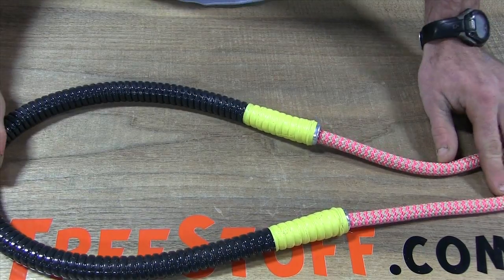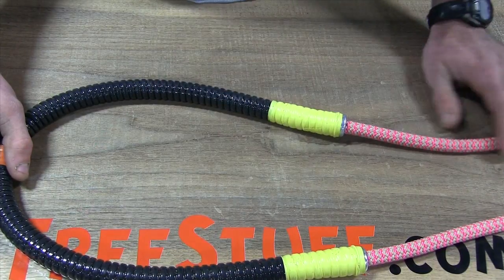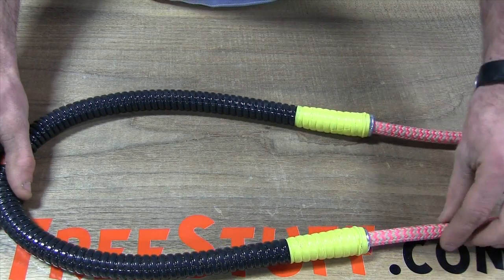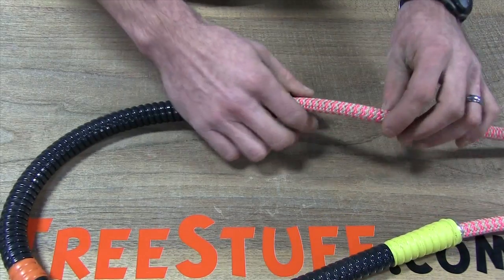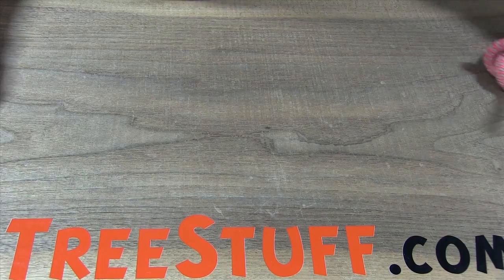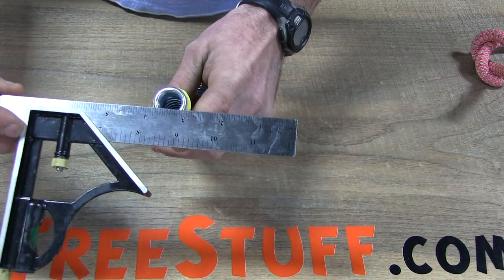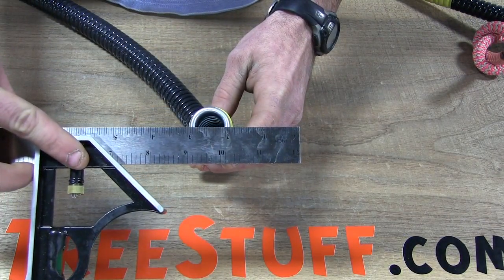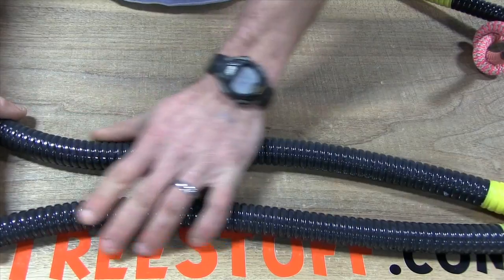Dan House Rope Sleeve - TreeStuff.com Product Preview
The authentic Dan House RopeSleeve. Similar to a leather cambium saver but with a modern twist. An affordable way to eliminate friction!